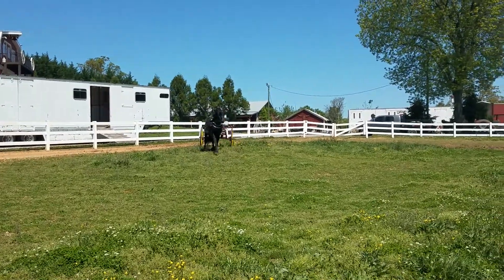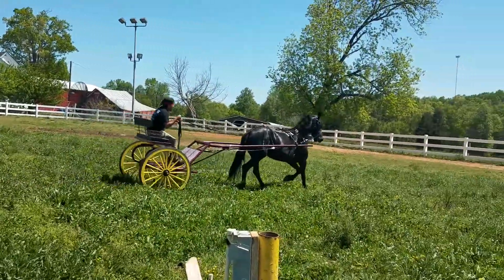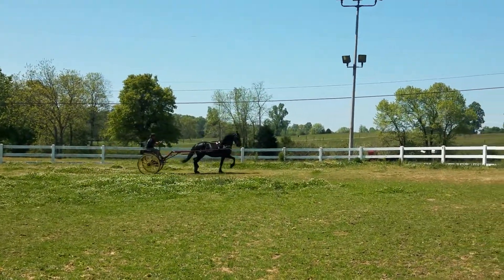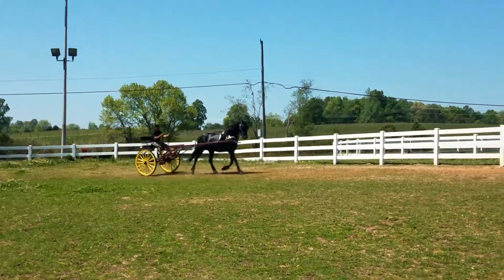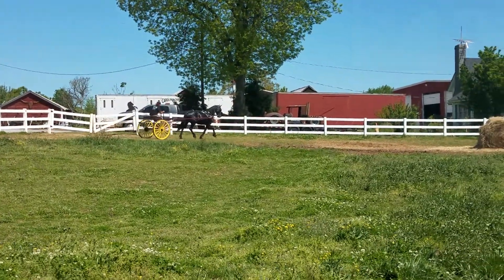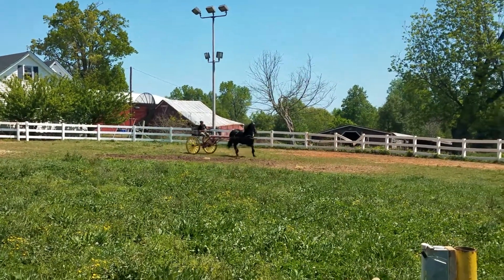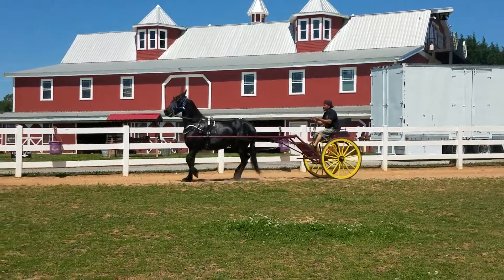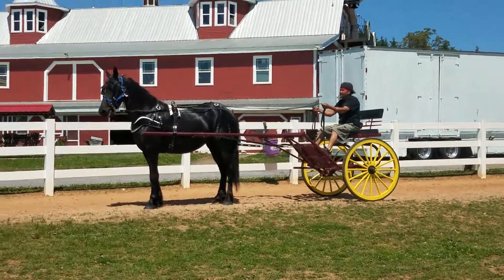"Daisy" 2013 Registered Friesian x Dutch Harnesss Mare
Proudly offered for sale at Carolina Carriage Superstore in Greer, SC. Rides + drives. She's brave and super fun.